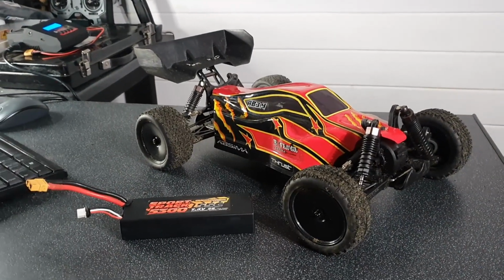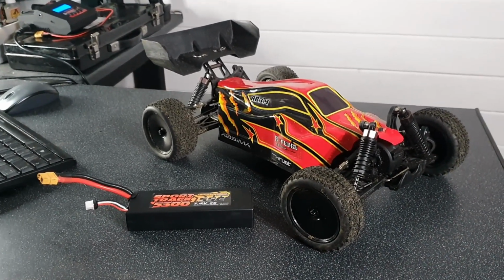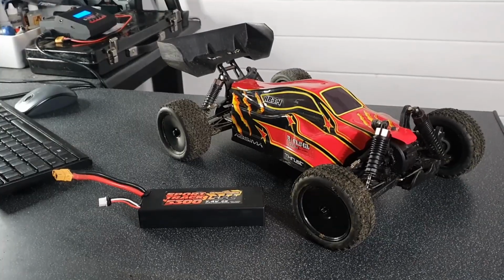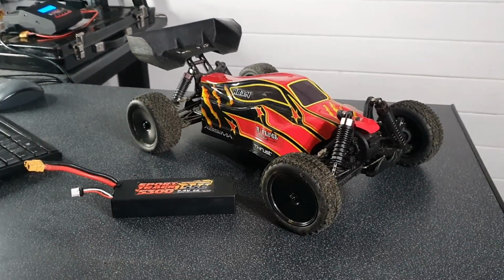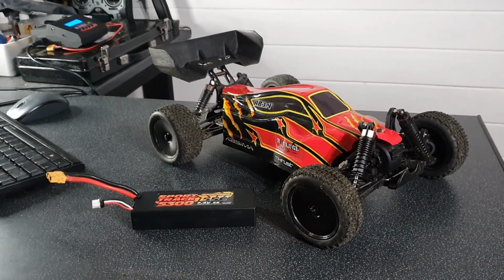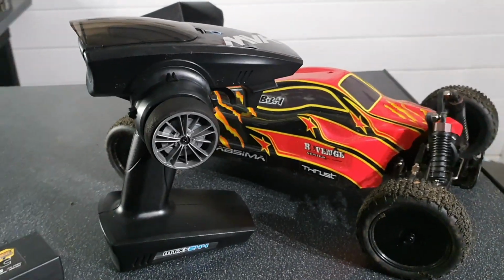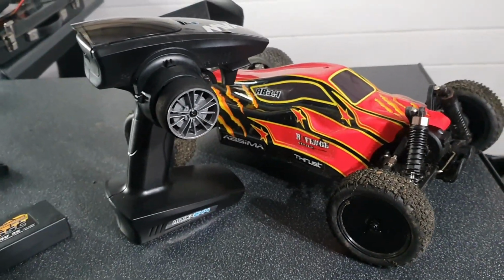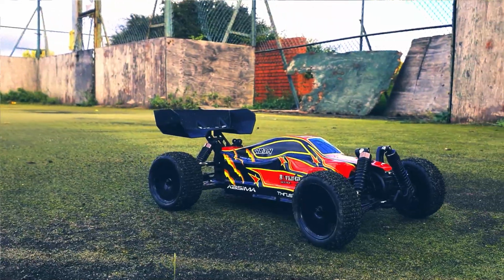ABSIMA AB3.4 | Finally it works!! Brushless First Run!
So finally it works!

The ABSIMA AB3.4 is back and better than ever!

This started life brushed and after countless issues i decided to just give up on the brushed setup and go straight for a brushless setup. You can check out that build here:

As you will see on the video this thing is very nippy even on 2s and i am very excited to test it out on 3s and see what sort of speeds we are achieving.

Just so glad its finally back up and running and working as it should! Feels so much better now and i really do think you notice the use of bearings it just feels like it rolls a lot more freely now and performs better.

Cheers guys and i will see you again soon on the next video!

My RC Recommendations:

Top 3 Best RC For under $100
1) WLTOYS 144001
2) WLTOYS 124019
3) HBX 16889

Lipo Charger
2s Lipo's
3s Lipo's
4s Lipo's

Excellent Cheap Servos:

JX 20kg
DSSERVO 25kg

Best Cheap Transmitters:
DumboRC x4
DumboRC x6

Be Sure to check out and follow beyondRC on Social Media!